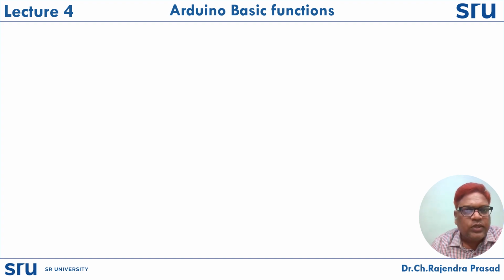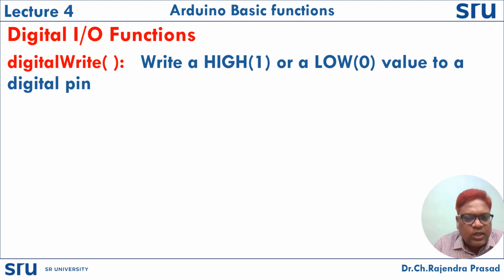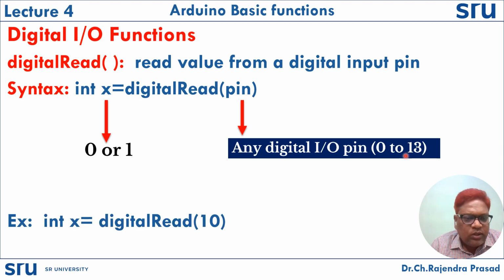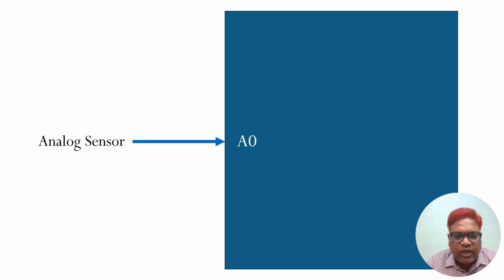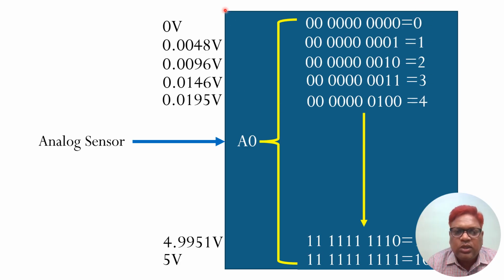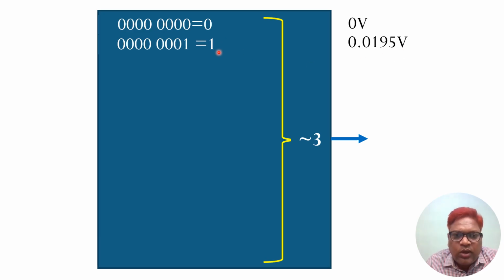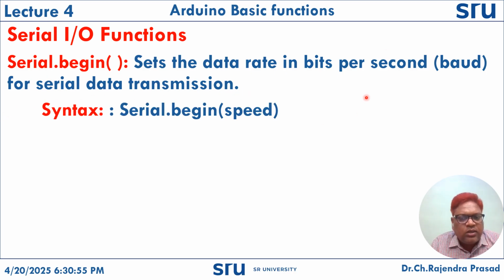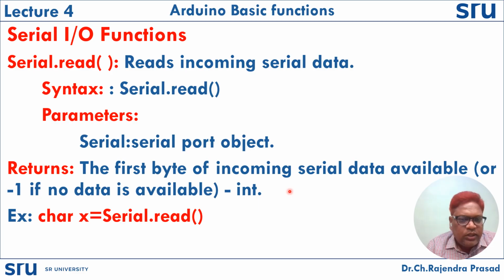Smart System Design || Lecture 4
Arduino Basic Functions